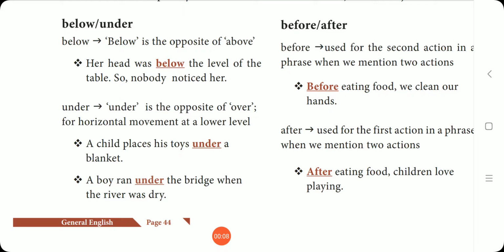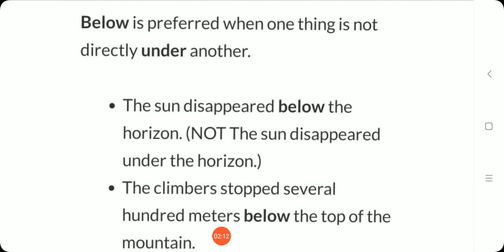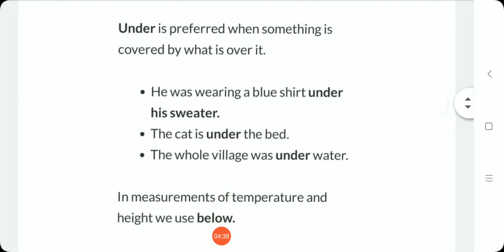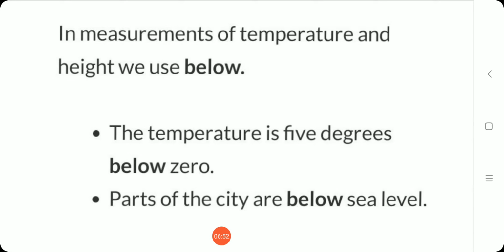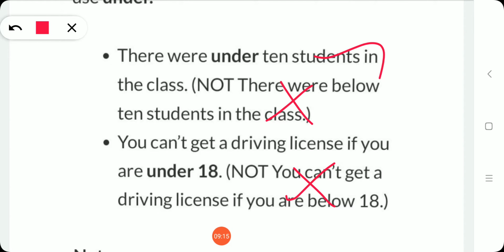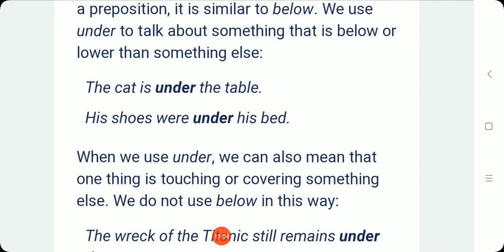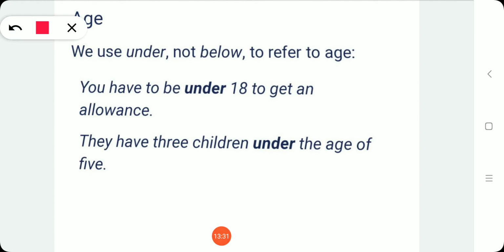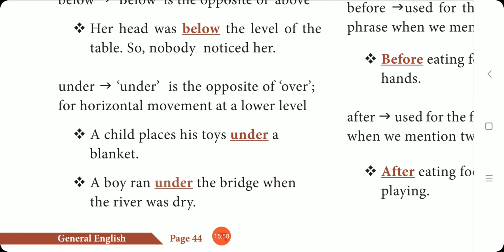Grammar Preposition PART--3